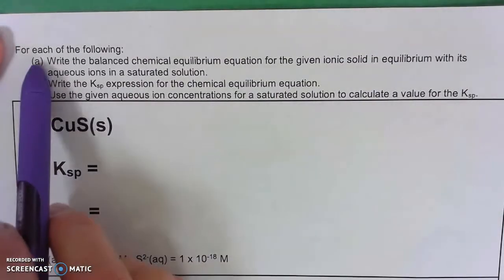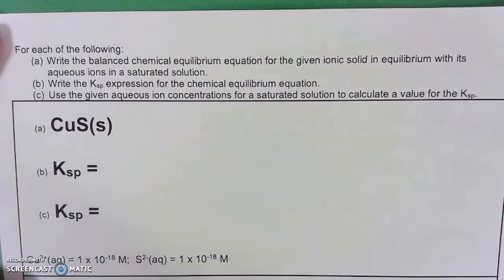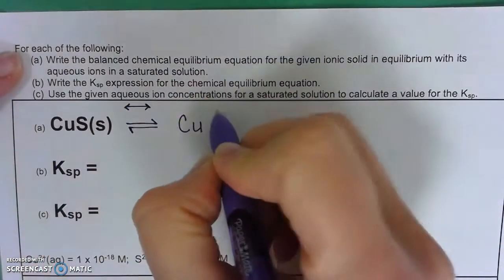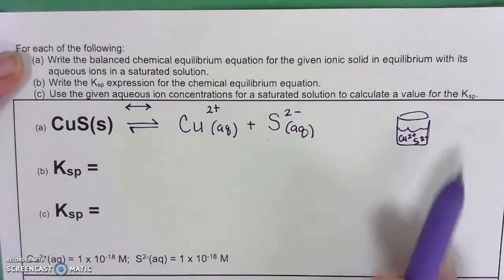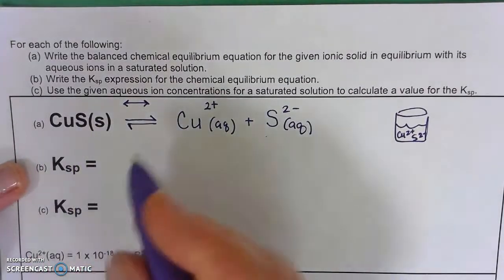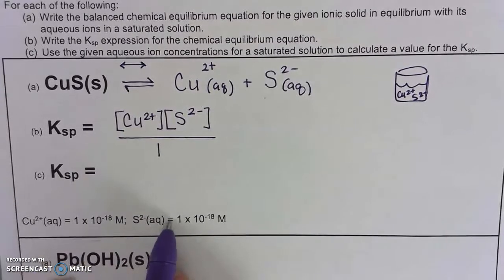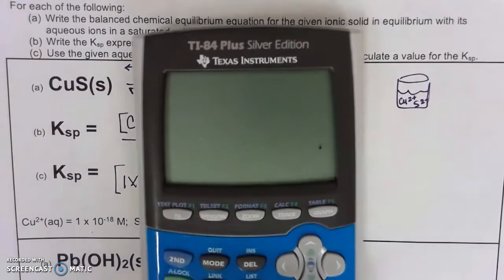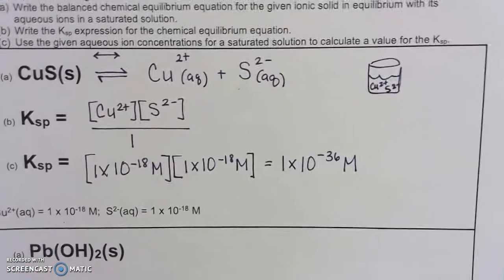Equilibrium KsP practice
Explanation: writing equilibrium equation, KsP expression, and calculate KsP